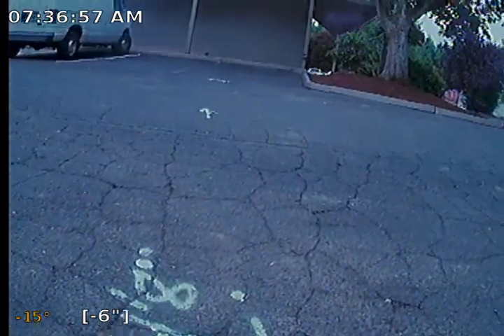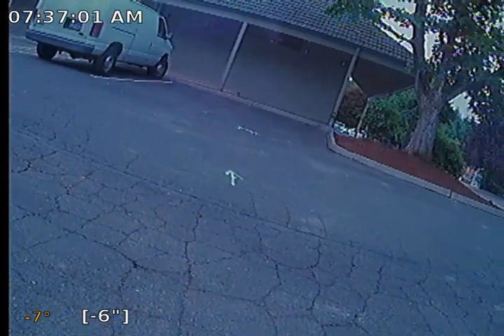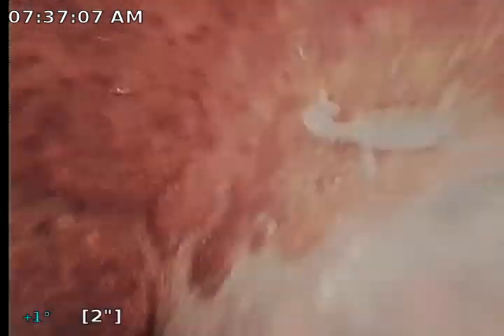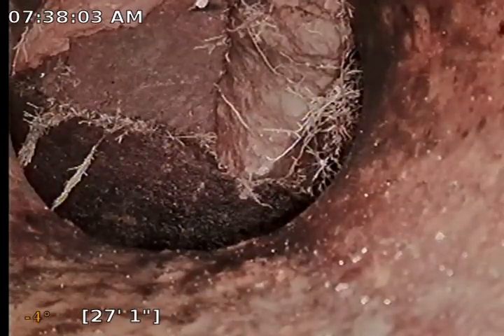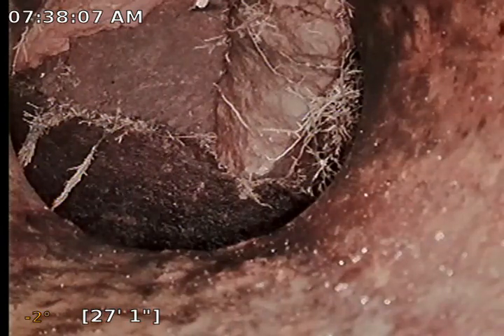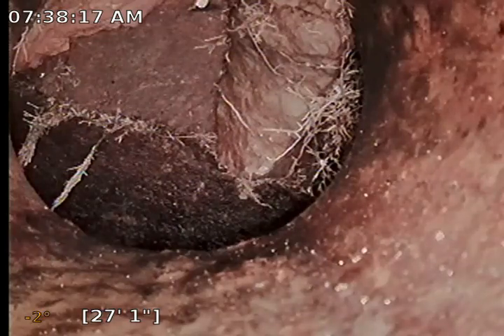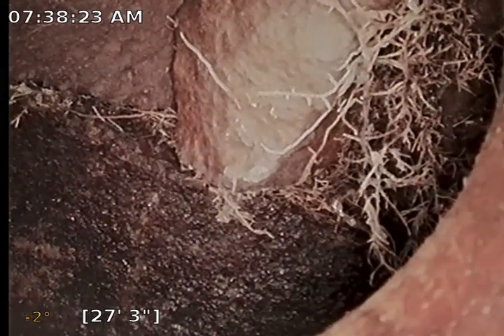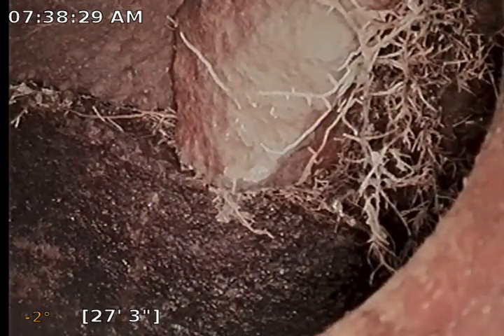31797. 13800 se Webster Road